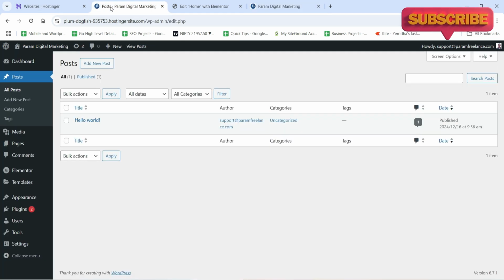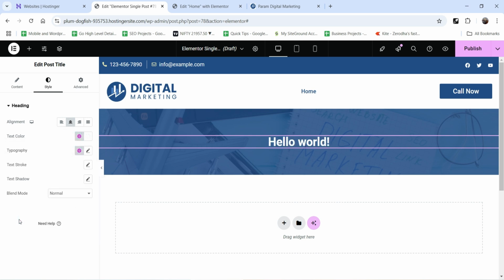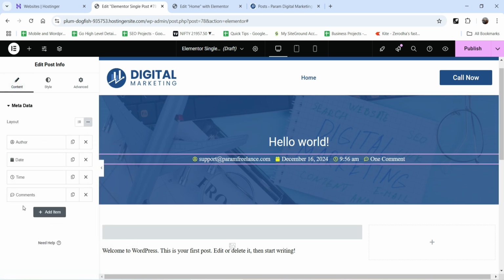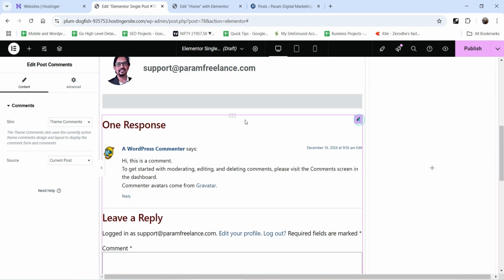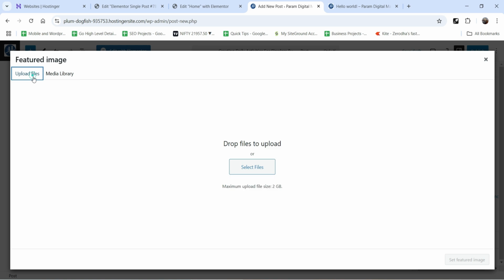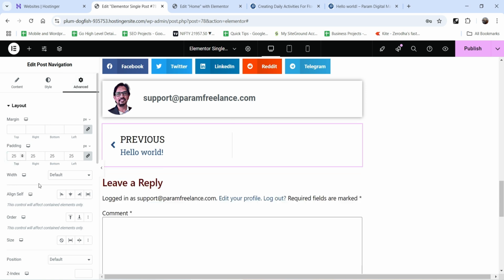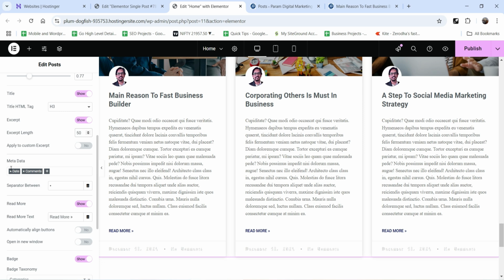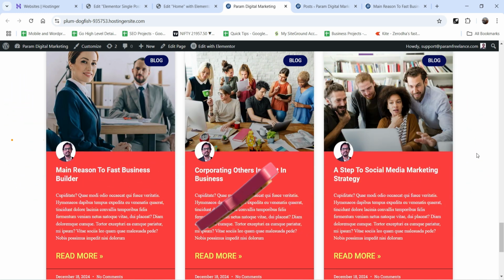How To Create Custom Single Post Template in Elementor | Elementor Website Course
In this video, I am going to show How To Create Custom Single Post Template in Elementor. We will be creating custom Single blog post template in Elementor theme builder. We will need Elementor free and Elementor Pro plugin to do this. For single blog post template, Elementor pro plugin is required.

More than 13 million WordPress websites are using Elementor page builder.

👉 Topics covered in this video:
➤ How to create a single post template with Elementor
➤ Customize Single Blog post template in Elementor
➤ Change single post layout in Elementor theme builder
➤ Elementor theme builder tutorial
➤ Elementor Website Design Course

I hope that you will like this video on How To Create Custom Single Post Template in Elementor | Elementor Website Course.